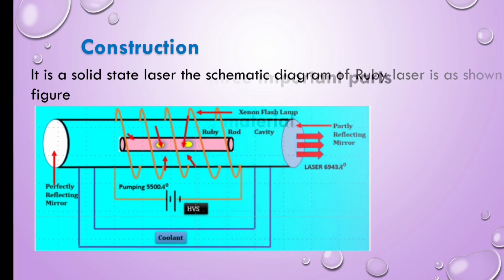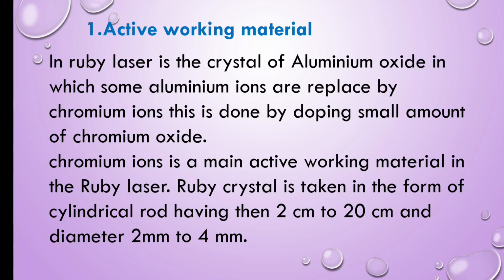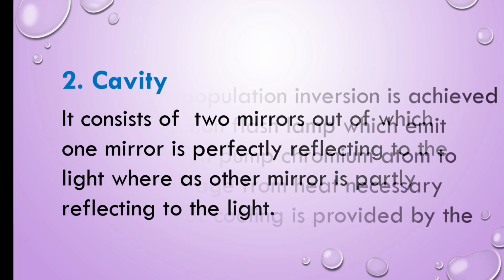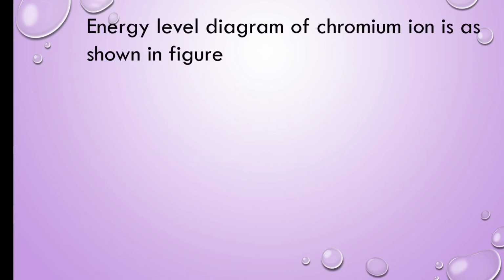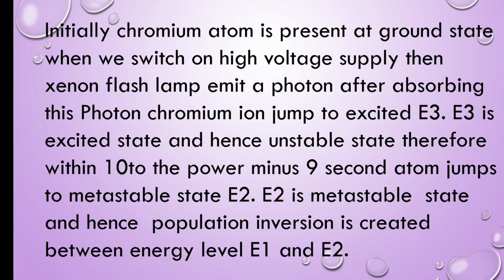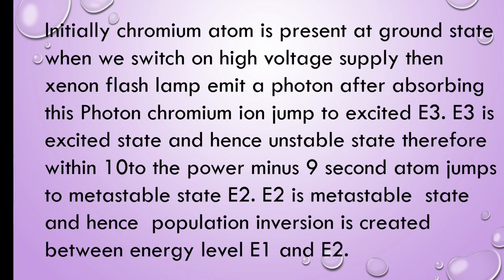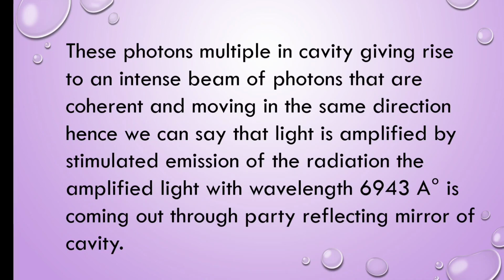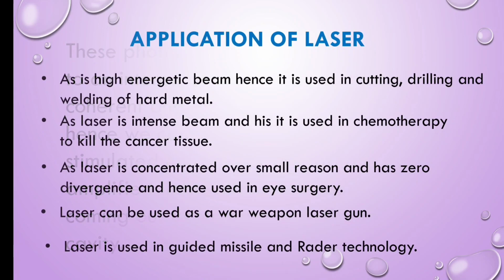Engineering Physics Ruby laser